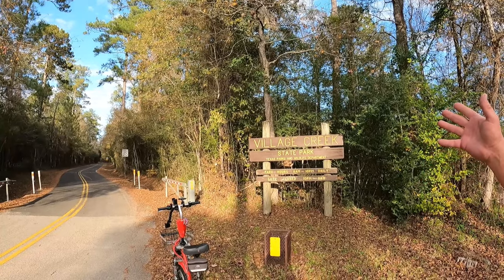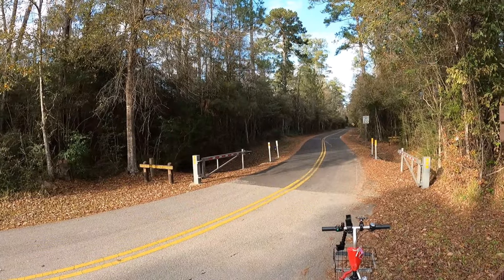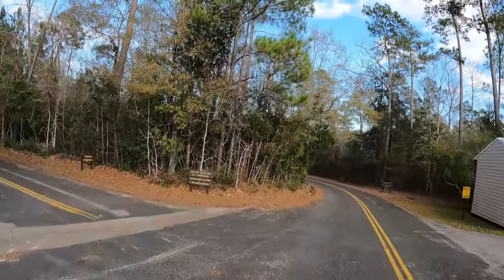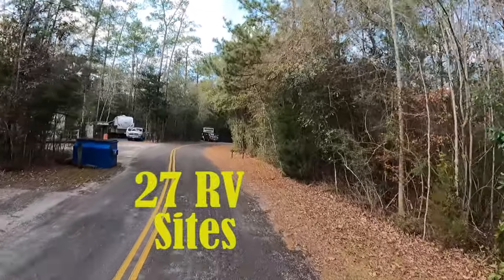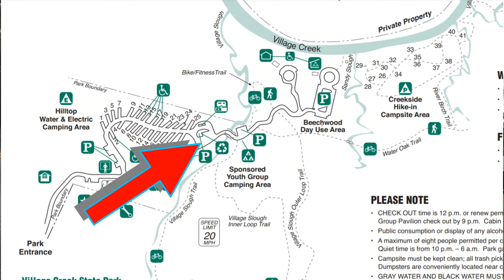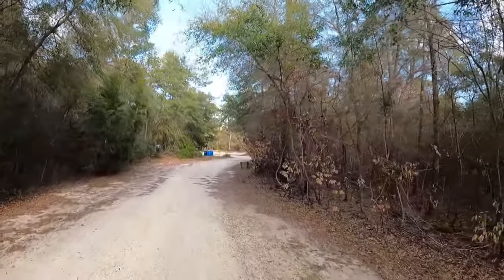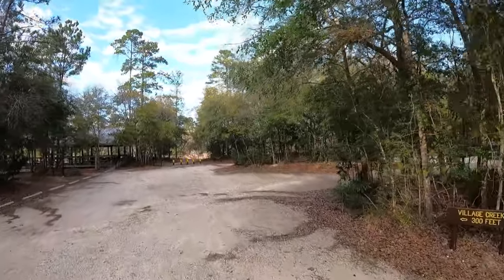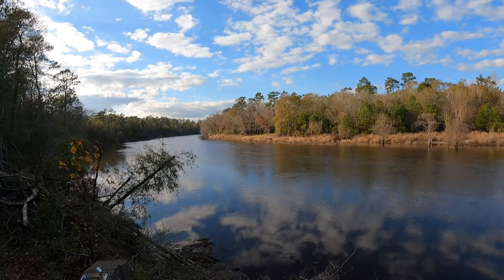Texas State Parks Virtual Tour - Village Creek State Park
We really enjoyed our two day visit to Village Creek State Park thanks to having a very nice handicap friendly RV site. Village Creek State Park only has 27 RV sites and 30 or so walk in tent sites so plan ahead for your visit and make reservations!  Check out this Texas State Parks Virtual Tour!
There are a number of hiking trails in Village Creek State Park but unfortunately none of them are handicap scooter friendly. The trails are mostly through the sandy bottom land and it was difficult for my scooter to get any traction.
Situated on the banks of Village Creek this Texas State Park is truly one of a kind! Village Creek runs through the heart of The Big Thicket National Preserve and Village Creek State Park is the only public RV campground in the area.
Come along with us on another Texas State Parks Virtual Tour of Village Creek State Park.

If you enjoy my work please consider buying me a cup of coffee or glass of wine!